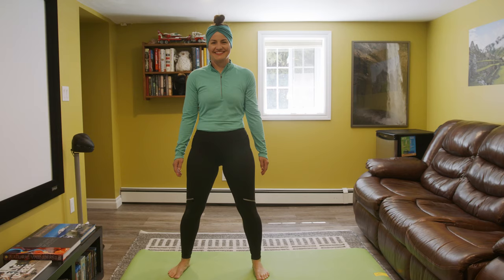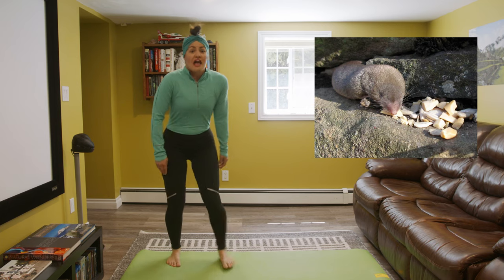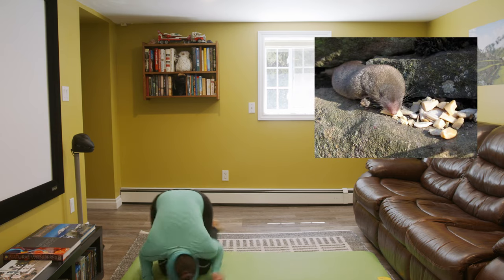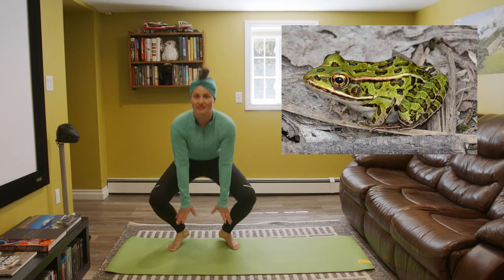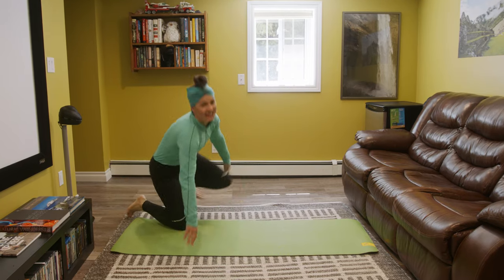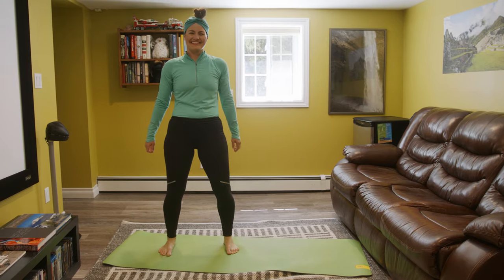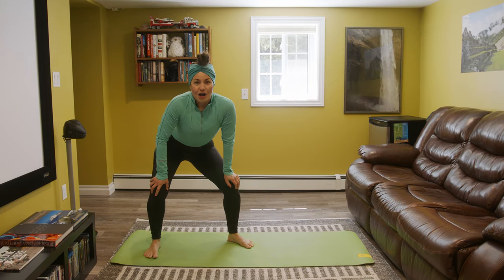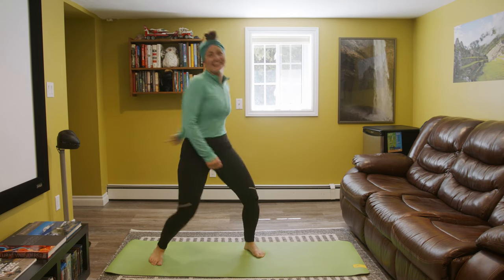The Mutant Game - Creatures of Northern Ontario (Indoor Exercises for Kids)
Phys. Ed Games appropriate for ages 6-9 (Grades 1-3 in Ontario).
The Mutant Game is a game of changing! Different actions are called out and students follow along as quickly as they can.
Ms. Holub is an elementary school physical education teacher in Ontario, Canada leading quick and fun indoor exercise games for kids.

Curricular Components (Grades 1-3)
B2.1: Daily Physical Activity, vigorous participation with warm up and cool down (Gr. 1-3)
C1.2 Move and Stop in Control (Gr. 1)
C1.3 Locomotor movements (different directions and body parts) (Gr. 1)

Cross-curricular components
Grade 2 - Science - Overall Expectation: Humans need to protect animals and the places where they live
Grade 2 - Science - 3.3 identify ways in which animals are helpful to, and ways in which they meet the needs of, living things, including humans, to explain why humans should protect animals and the
places where they live
Grade 4 - Science - Understanding Life Systems: Plants and animals are interdependent and are adapted to meet their needs from the resources available in their particular habitats. (Overall
expectations 1, 2, and 3)
Changes to habitats (whether caused by natural or human means) can
affect plants and animals and the relationships between them. (Overall
expectations 2 and 3)
Society relies on plants and animals. (Overall expectations 1 and 2)